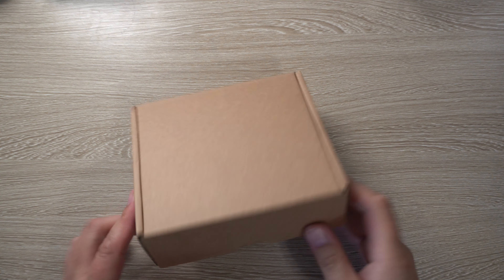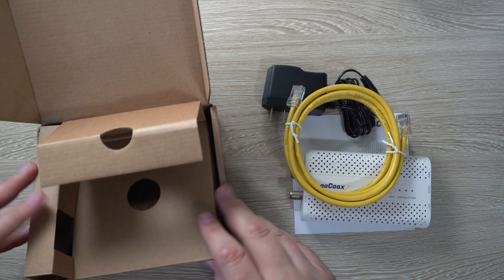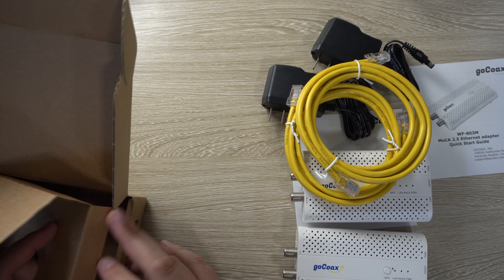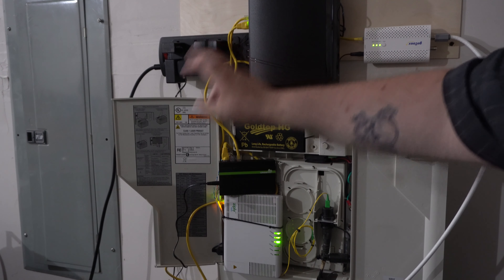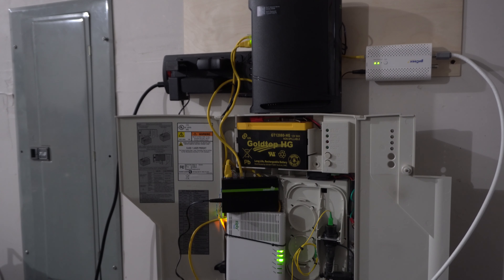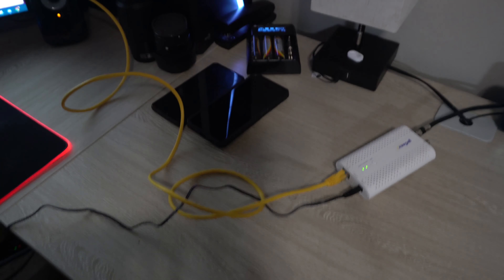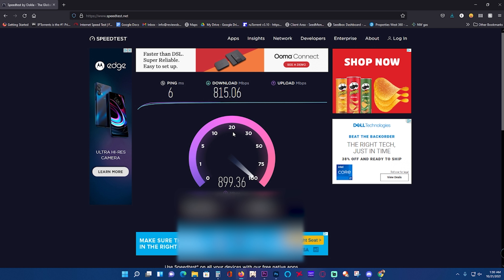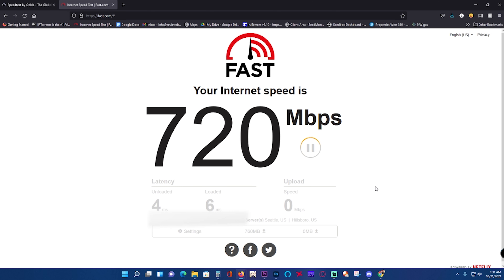goCoax MoCA 2.5 Adapter Turn your coax to ethernet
You can grab one on Amazon
I wanted a way to hard wire rooms without the need to run ethernet to each room, these were super simple to use and only took connecting it for it to work.